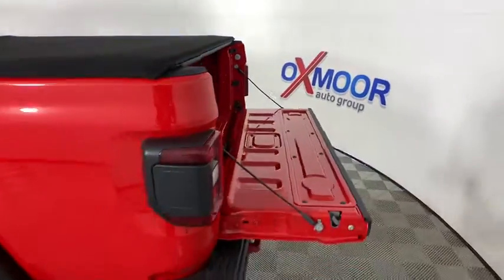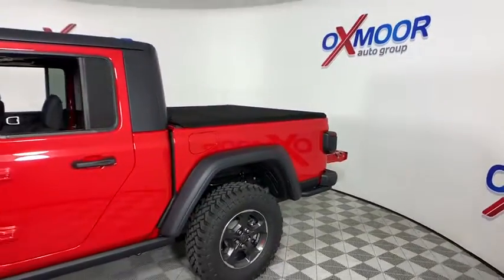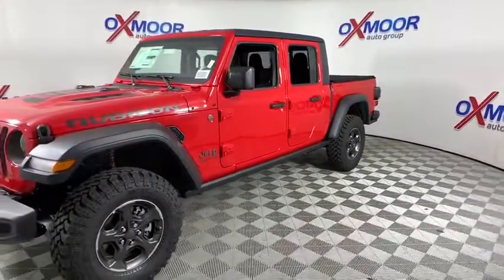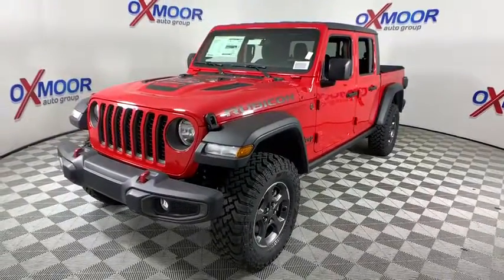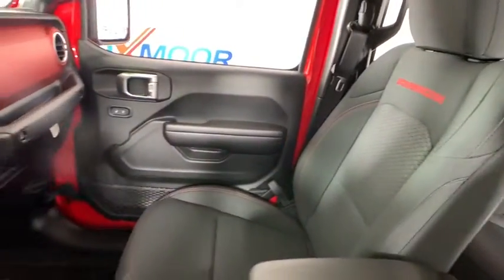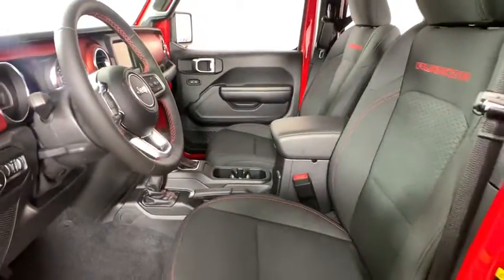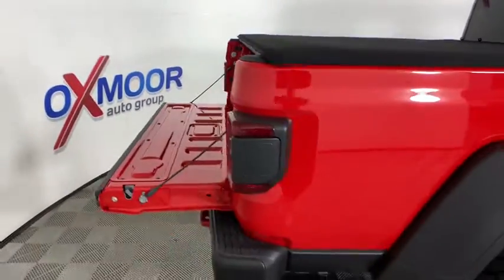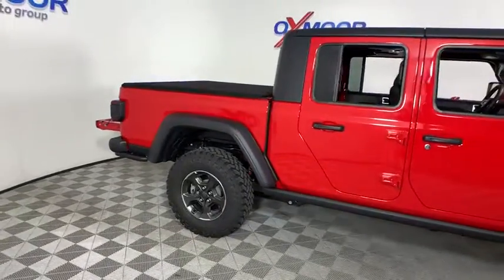2020 Jeep Gladiator at Oxmoor CDJR | Louisville & Lexington, KY C11527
Firecracker Red Clearcoat New 2020 Jeep Gladiator available at Oxmoor CDJR in Louisville, Kentucky. Servicing the Lexington, Elizabethtown, KY New Albany, IN Jeffersonville, IN area.

Oxmoor CDJR
4520 Shelbyville Rd

$3,240 off MSRP! 2020 Jeep Gladiator Rubicon 3.6L V6 24V VVTbrbrAwards:br  * 2020 KBB.com 10 Favorite New-for-2020 Cars